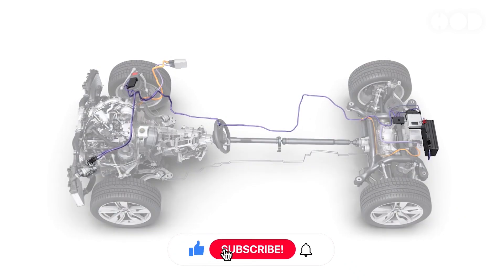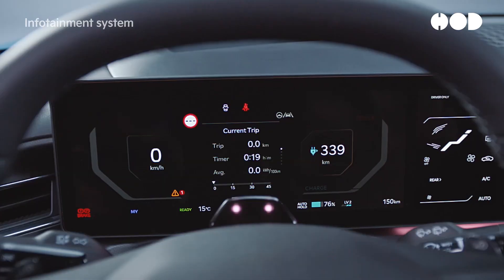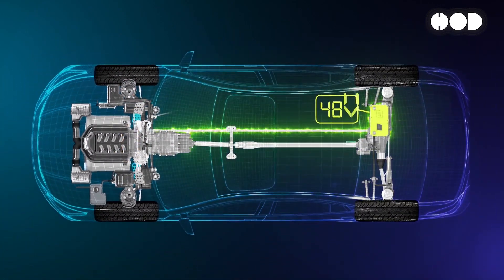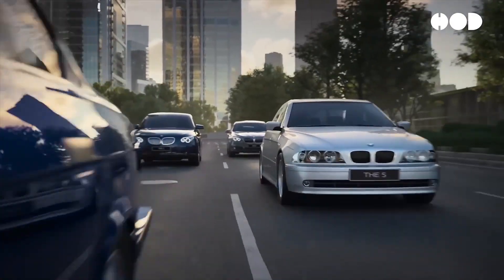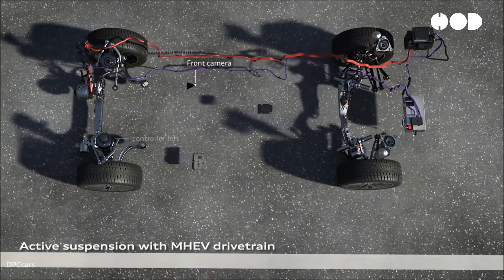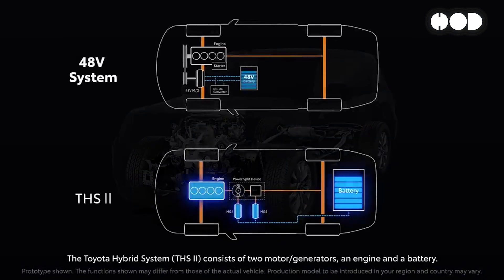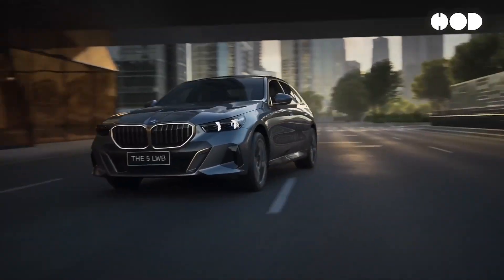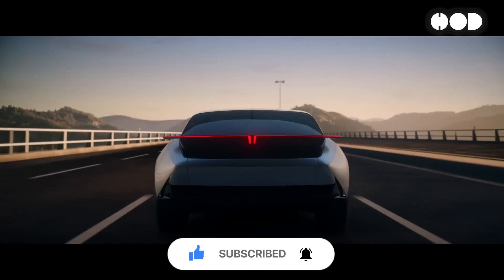48-Volt Architecture Systems Explained: Revolutionizing Modern Vehicles.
In this video, we dive into the world of **48-volt architecture systems**, an essential innovation transforming modern vehicles. From the historical shift from 12-volt systems to the growing adoption of 48-volt setups, we explore how this technology improves fuel efficiency, reduces emissions, and powers advanced automotive components. Learn how leading automakers like Audi, Mercedes-Benz, and BMW use 48-volt systems to enhance performance and discover the future potential of this game-changing technology.